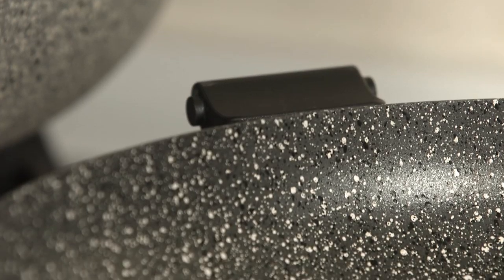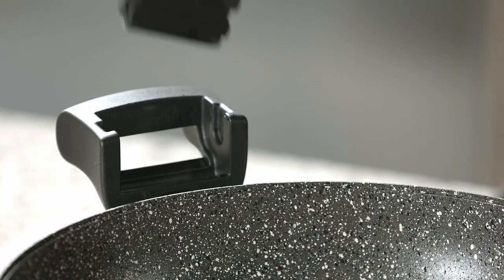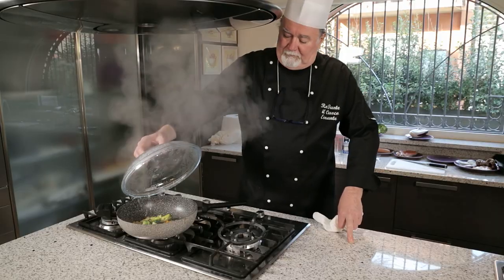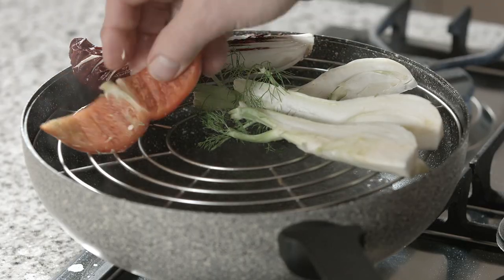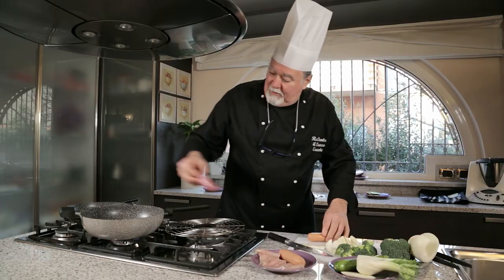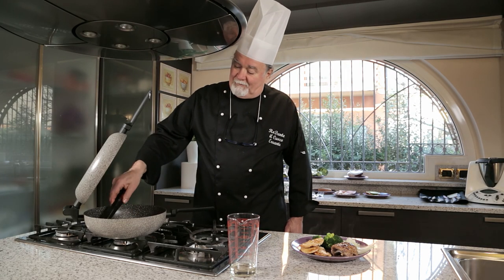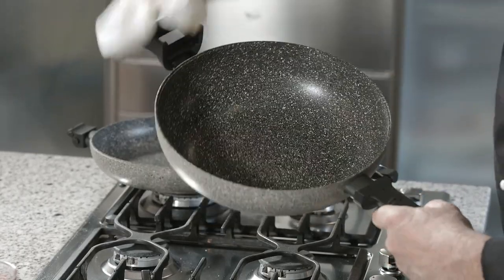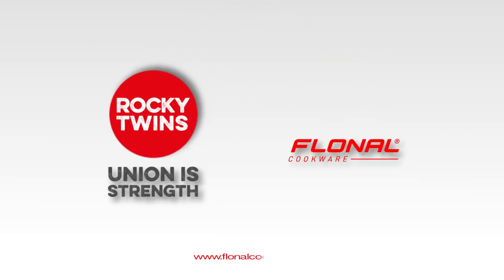FLONAL ROCKY TWINS. THE ORIGINAL MULTI-COOKING TOOL.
Union is strength!
This is the motto adopted by Flonal,
on the occasion of its 30th Anniversary,
to launch  ROCKY TWINS;
a revolutionary product that changes
the way you cook. An original invention
able to offer several benefits and advantages.

A set consisting of a frying pan plus a wok,
which can be used either individually as traditional
cooking tools or joined together to form ROCYK TWINS!
The pan is transformed into a lid that, thanks
to special couplings, forms with the wok a single
body capable of retaining the heat inside,
reducing considerably the cooking time.

This revolutionary product can be used as frypan,
stirfry, small oven, steamer, pasta cooker,
to blow up vegetables, to turn scrambled eggs,
and in many other ways.